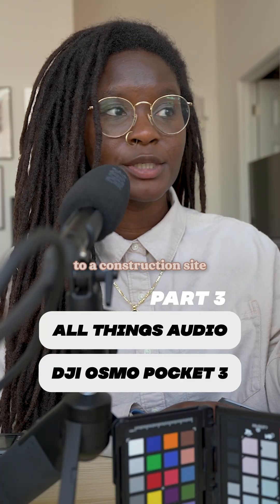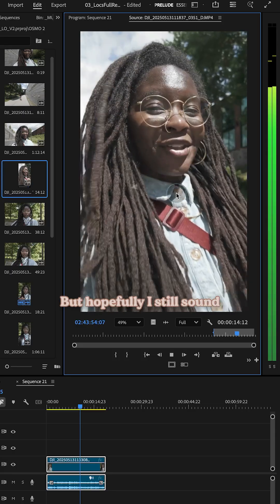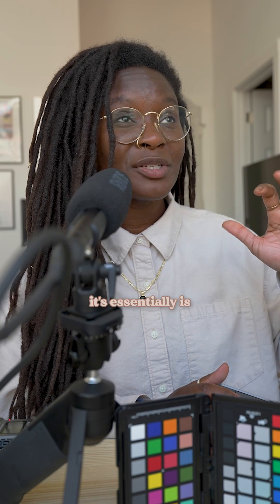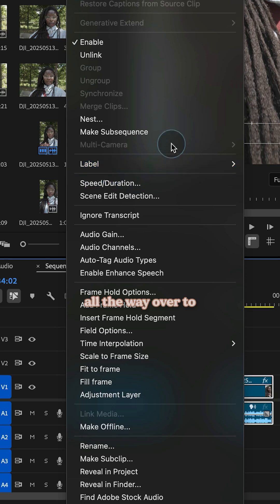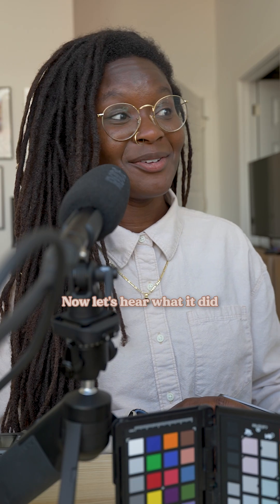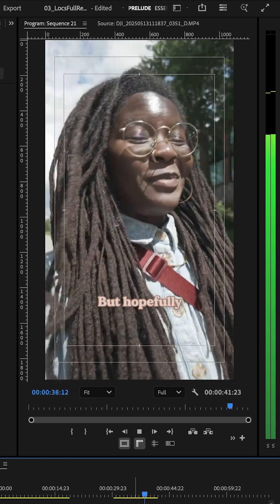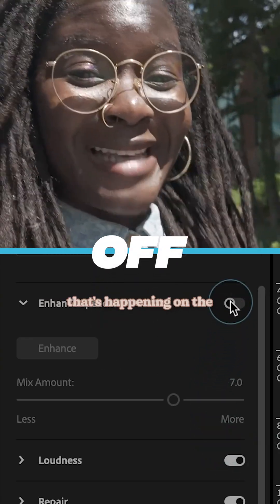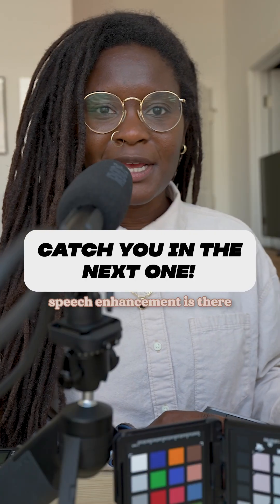My favorite tool for editing (bad) Osmo Pocket 3 Audio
My favorite tool in Premiere Pro for editing my DJI Osmo Pocket 3 audio is Speech Enhancement, because usually, if I’m using my Osmo, I’m out and about in some pretty noisy places.

To be clear, even if you use the OP3 without an external mic, as long as you’re holding it about arm’s length away it’s going to pick you up pretty well across it’s 3 internal microphones which gives Premiere a lot to work with once you enable Speech Enhancement. At the end of the day nothing beats recording things as clean as possible in the moment but when life happens Speech Enhancement is a click away.

This is part of a series, so follow along to avoid missing the rest of my breakdown.